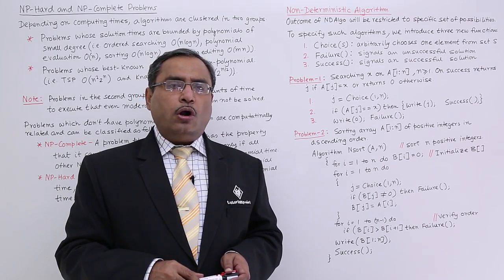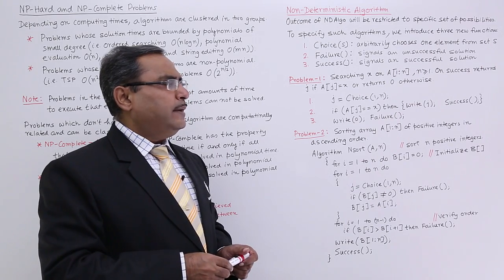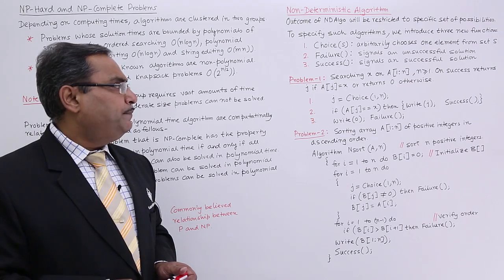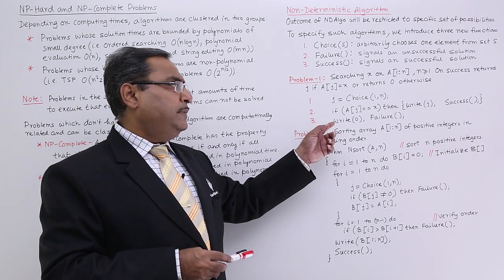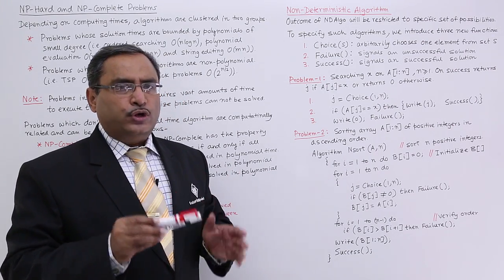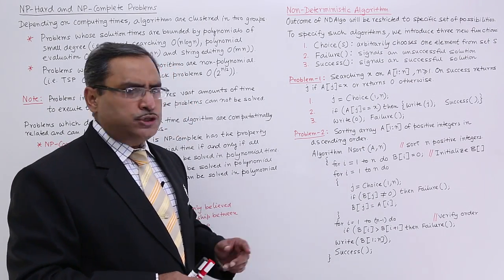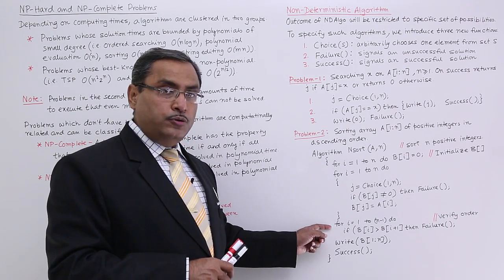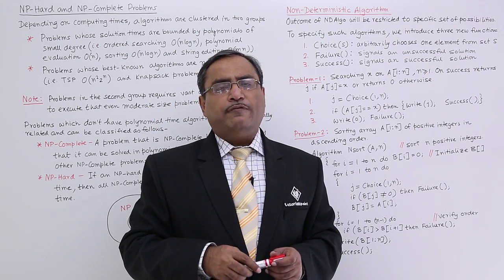Non Deterministic Algorithms